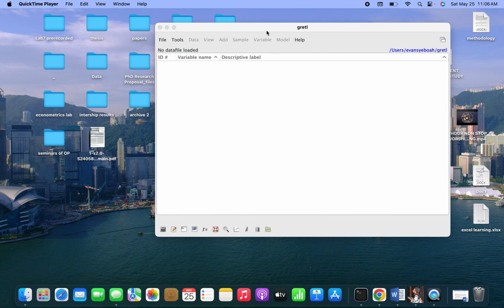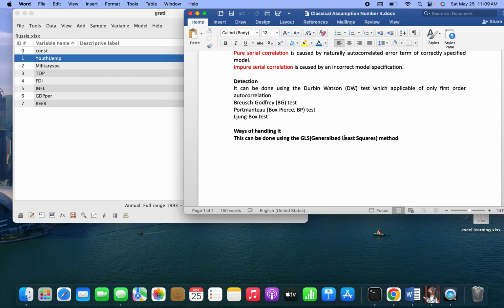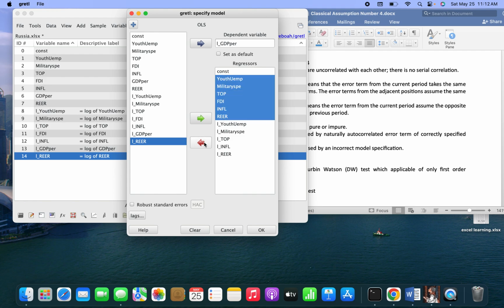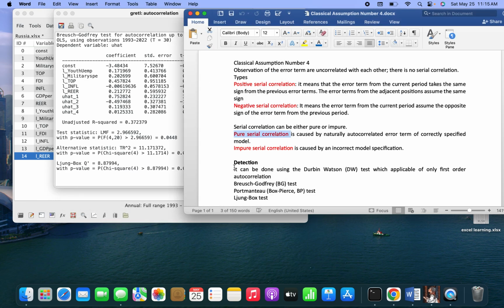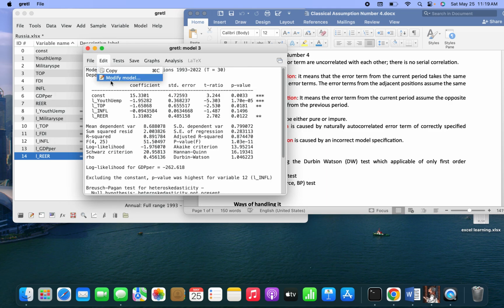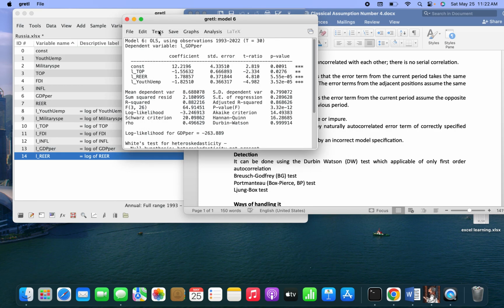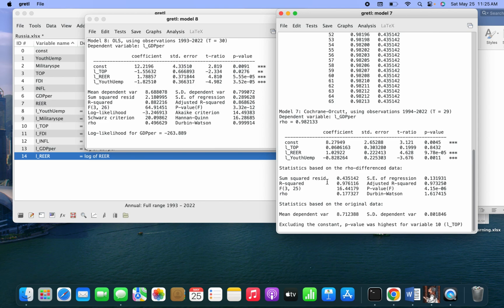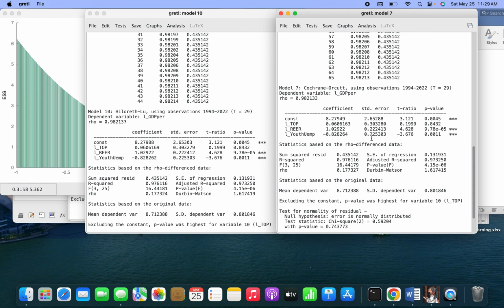Handling autocorrelation in OLS estimated model using Gretl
This video provides a basic way to resolve serial or autocorrelation in an OLS-estimated model.